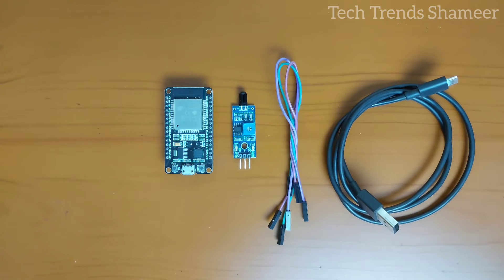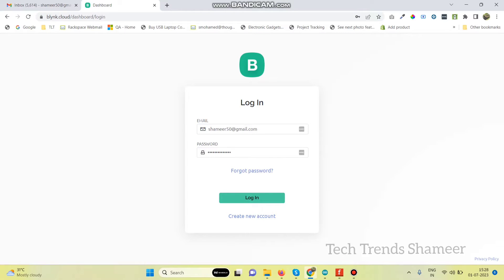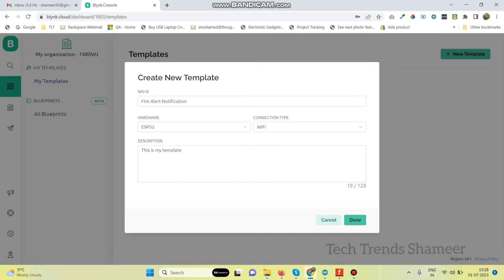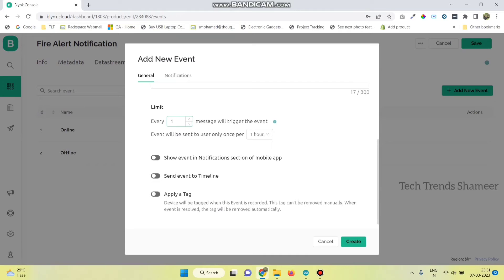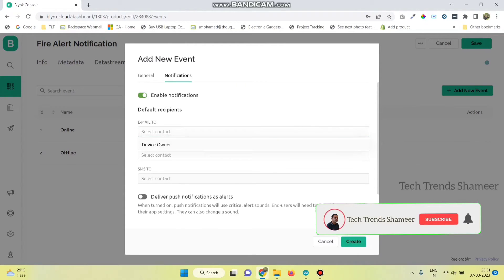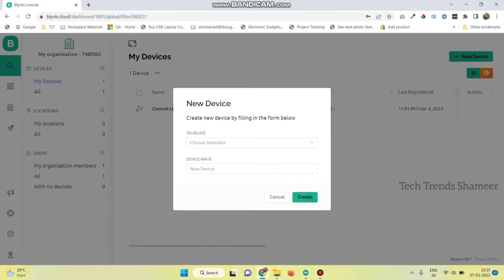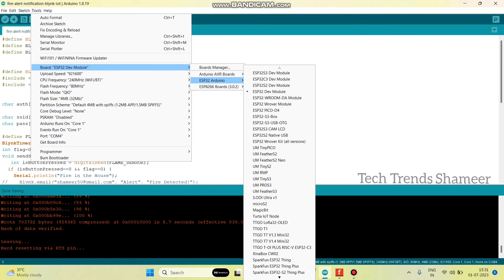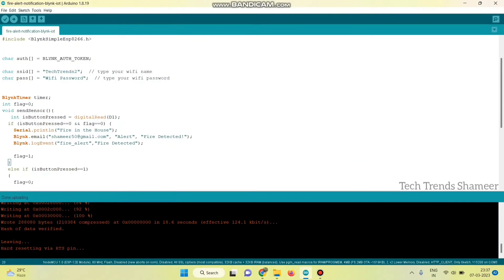Fire Alert Notification Using Blynk IOT | Blynk 2.0 Notification | ESP 32 | IOT Projects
In this experiment we can see how to get the alert in Mobile and Email, if fire is detected using Flame Sensor and Blynk IOT.

1. ESP32
2. Flame Sensor
3. Connecting Cable

2. Temperature and Humidity Sensor

3. Connecting Wires

Software Required
2. Programming Language - C Language